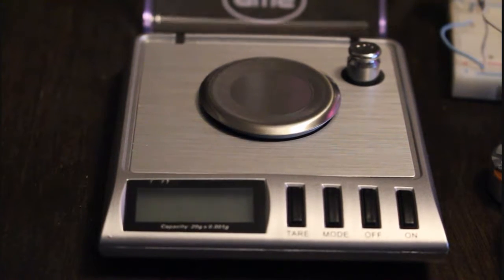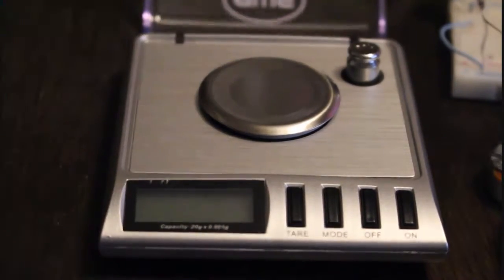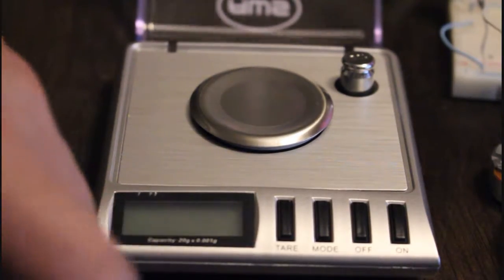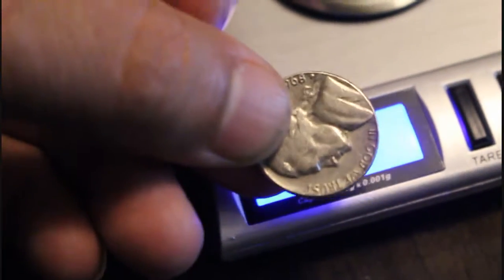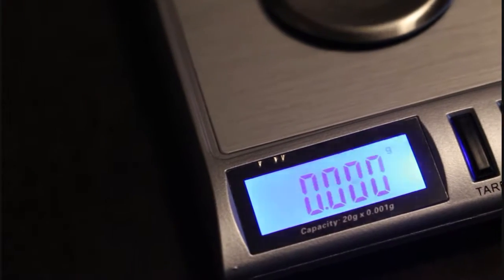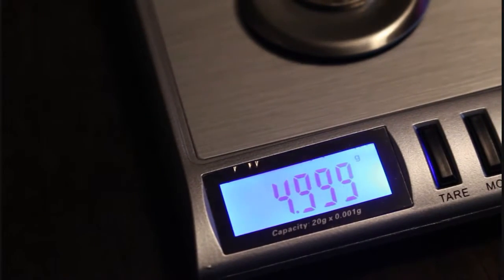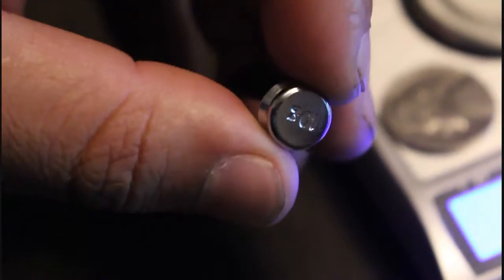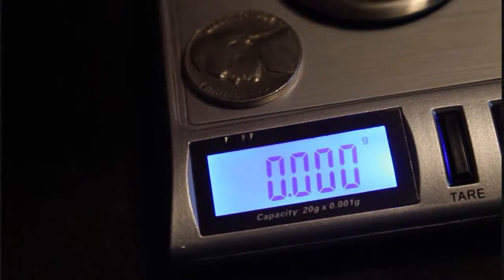scale check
Soulectio
BOOKINGS/MANAGEMENT:

Back in high school I had some interesting ways of making money. So I normally had a scale on me. But before weighing product out I wanted to make sure my scale was accurate. I also wanted to know that when I puchased from others that their scale was on point. the easiest and quickest way to do this was with a nickel. In 2004 the were 5 grams and in 2017 they're 5 grams. so here's a choloscience life tip.